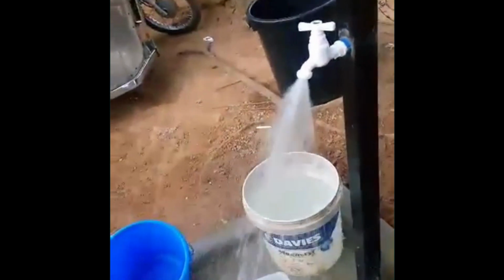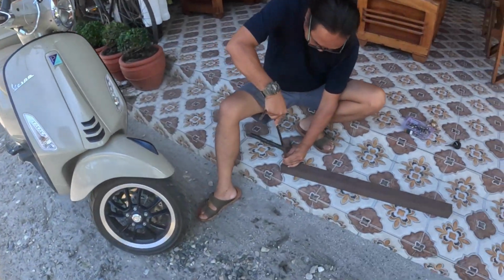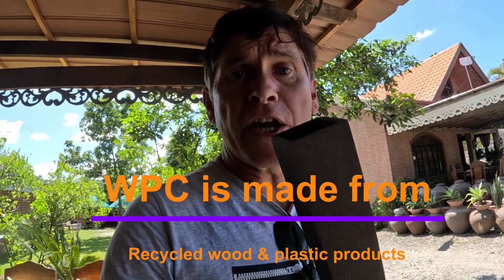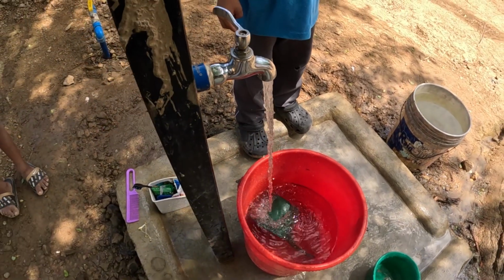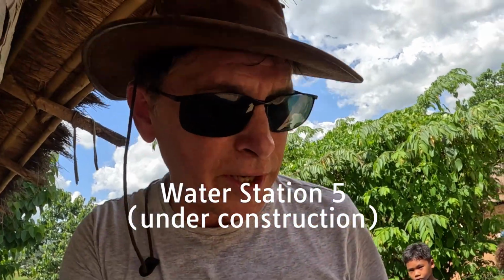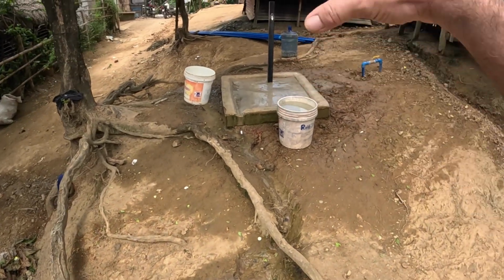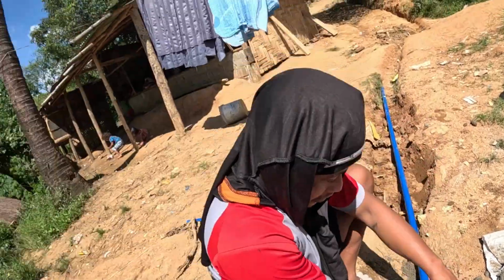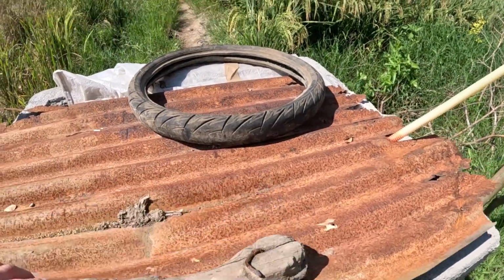(HP1.13) Philippines Humanitarian Project – Roll Out The Water Stations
After trialling the first water station and learning lots, we now make improvements to the design allowing the roll out of many stations throughout the village. After the first 4 stations are built I discover more thought should have gone into how the stations are utilised. A significant problem is created by excess run off from our new water stations. While the villagers are happy with the new water outlets, especially the kids, I must now shift focus to drainage before houses are inundated by water.